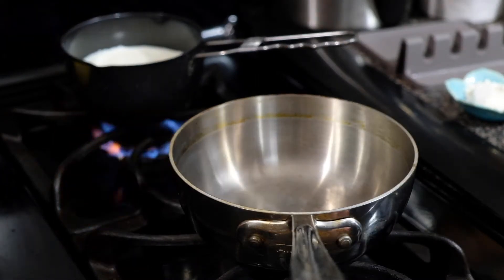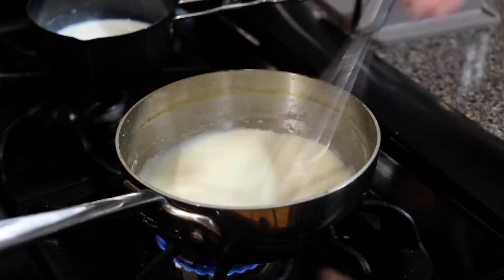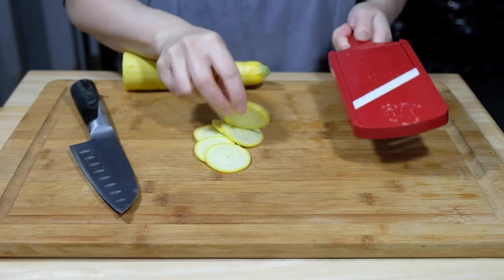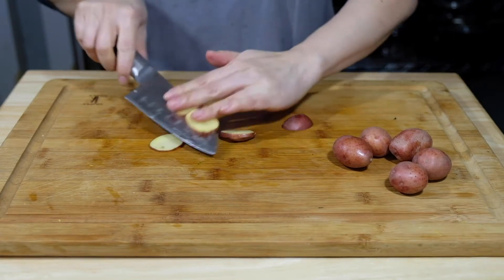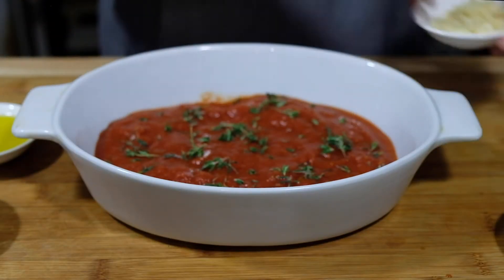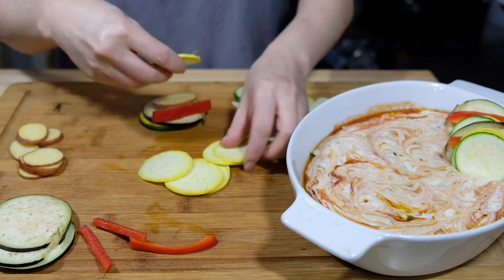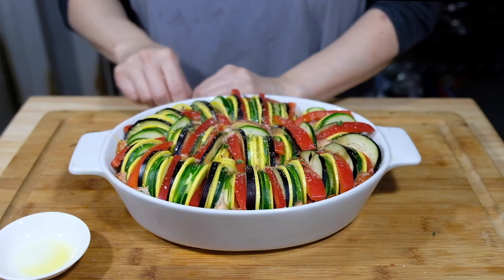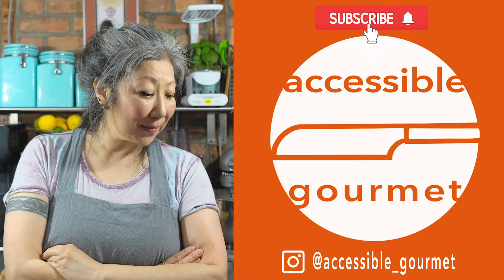Ratatoullie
Not only is this dish fun to pronounce, its equally as fun and easy to make. Packed with squash, zucchini and eggplant layered on top of a luscious mixture of tomato sauce and béchamel, this is a perfect Meatless Monday or any day of the week meal to put together.
I sliced most of my vegetables with a mandolin, but you can definitely just use your favorite knife if you don't have one. Just try to keep your cuts as even as possible to ensure even baking.
If you're vegan, just leave out the béchamel sauce, it'll be just as savory and delicious with a good tomato sauce, or you could sprinkle some vegan cheese into the sauce as well.